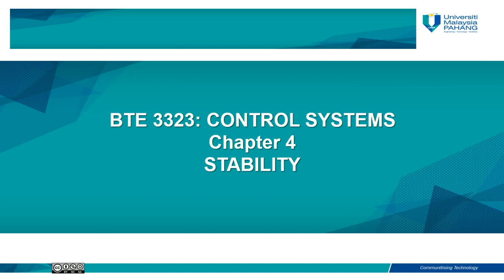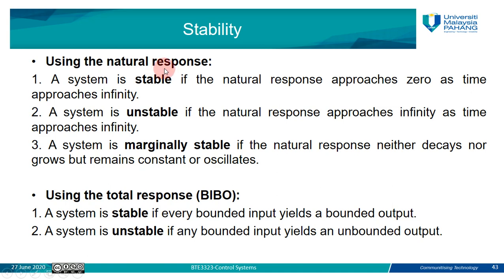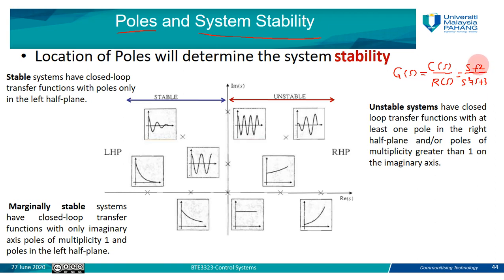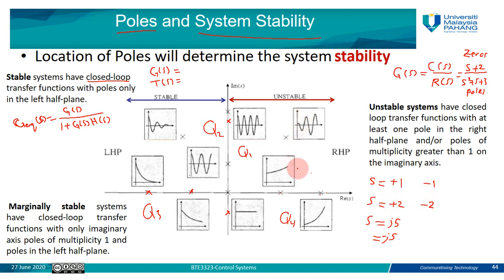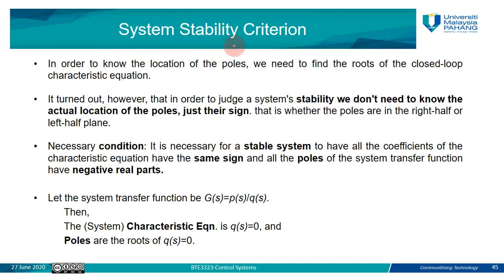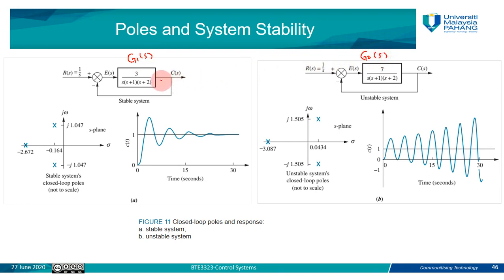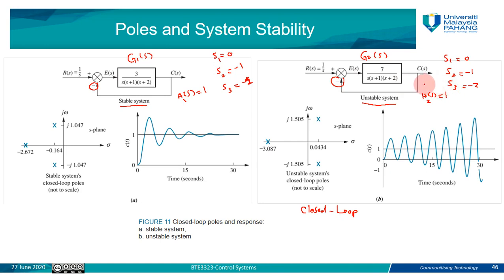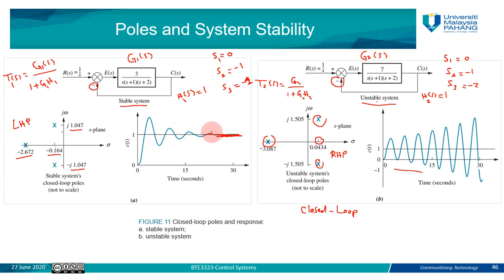CH4 Stability Routh Table Part 1